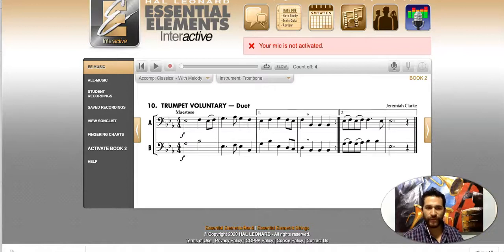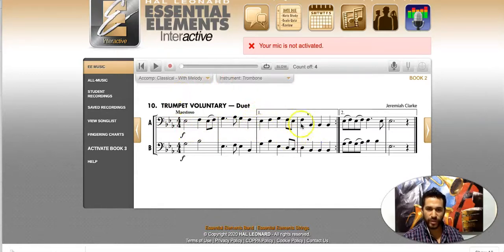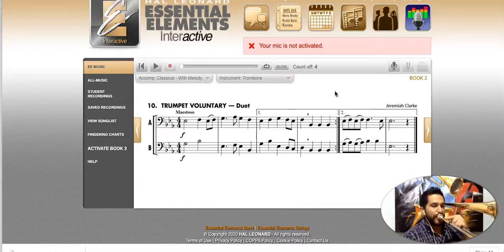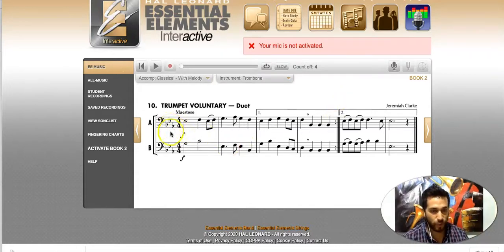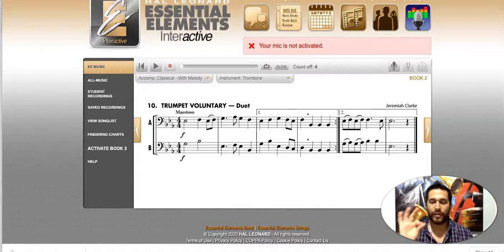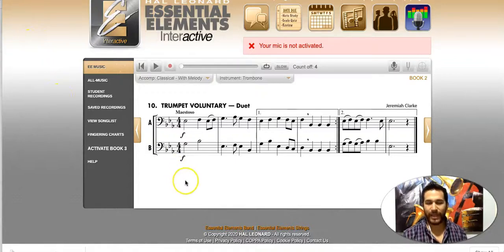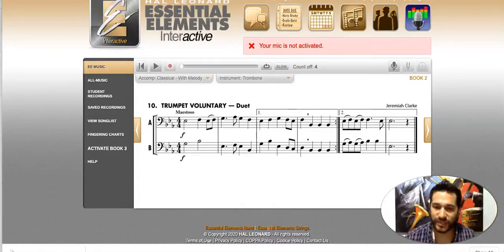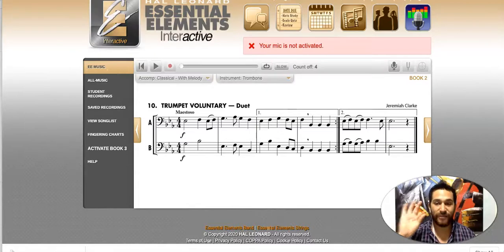6th Grade Week 9 Ex 10